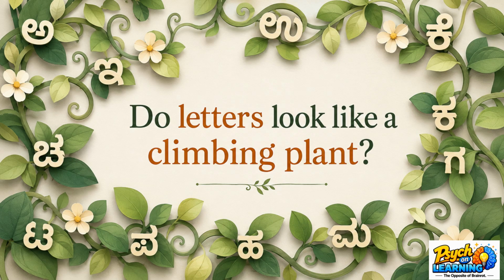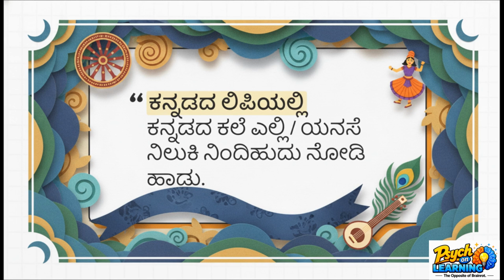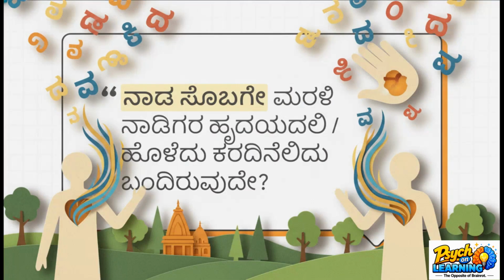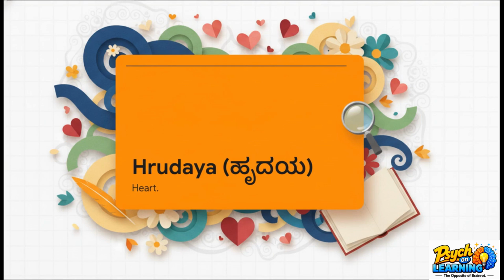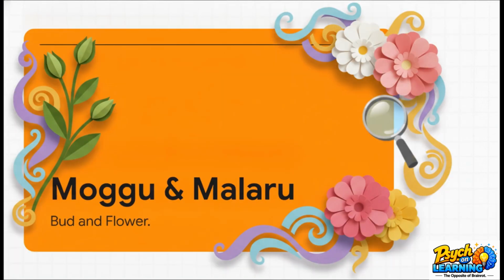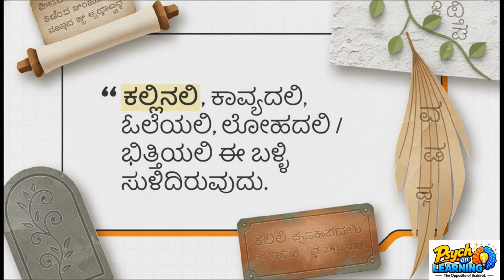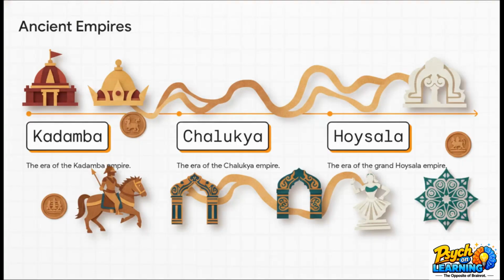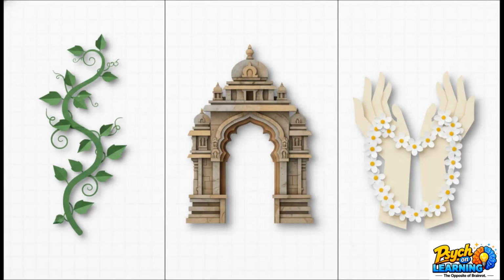ಲಿಪಿ ಲತೆ | Class 7 Kannada Poem Explained in English | Lipi Lathe Full Explanation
📚 Learn the Kannada poem ಲಿಪಿ ಲತೆ (Lipi Lathe) by D.S. Karki through a simple, slow and clear English explanation.

The poem beautifully compares the Kannada script to a growing vine. It describes Kannada letters as buds, flowers, shoots and fruits, and shows how the script developed through inscriptions, poetry, palm-leaf manuscripts, metal plates and the periods of the Chalukya, Kalachurya and Hoysala dynasties.